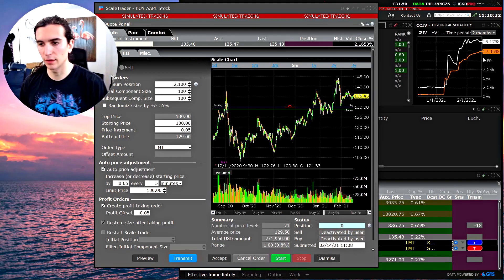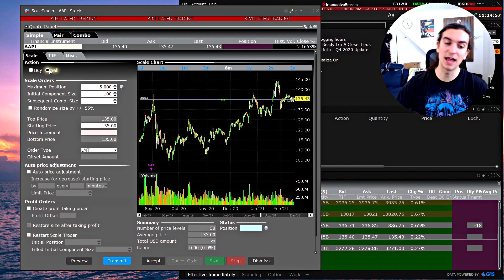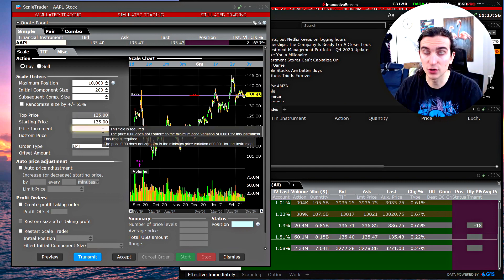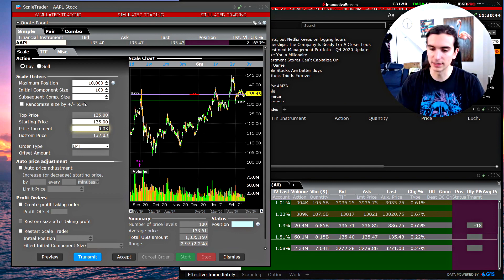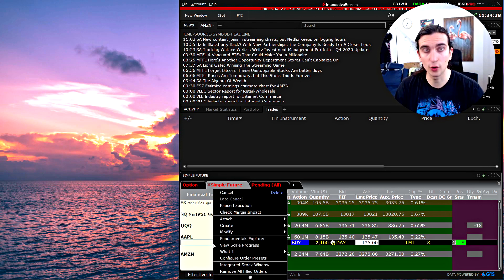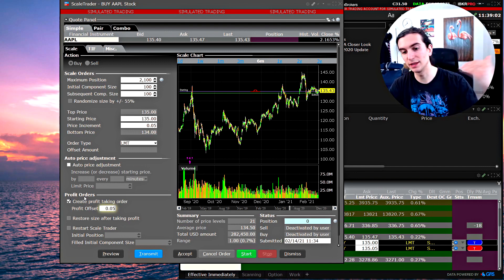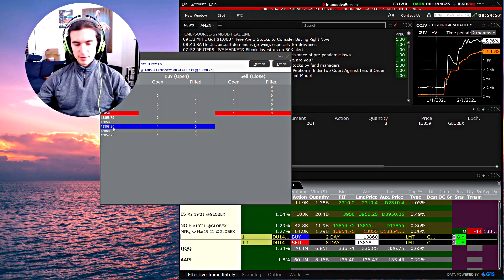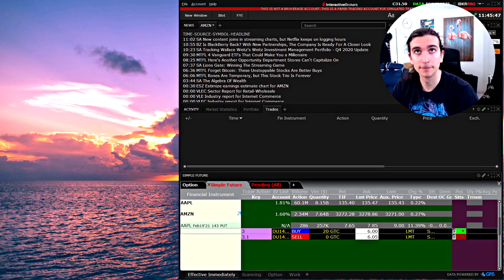How to use ScaleTrader in TWS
In this video we did an in depth explanation of how the ScaleTrader tool works in TWS by Interactive Brokers. This tool can be useful for traders who work larger position sizes and there is also an option to work profit taking orders to trade over a specified price range. You can refer to IB's manual as it covers each setting in detail. In this video we gave practical examples so that viewers can begin to wrap their head around when a tool like this could be useful vs when it is not.

“Interactive Brokers provides execution and clearing services to its customers. Influencer is not
representation and assumes no liability to the accuracy or completeness of the information

None of the information contained herein constitutes a recommendation, offer, or solicitation of
an offer by Interactive Brokers to buy, sell or hold any security, financial product or instrument or
to engage in any specific investment strategy. Investment involves risks. Investors should obtain
their own independent financial advice and understand the risks associated with investment
products/services before making investment decisions. Risk disclosure statements can be found
on the Interactive Brokers website.

Influencer is a customer of Interactive Brokers. Interactive Brokers and Influencer have entered into a cost-per-click agreement under which Interactive pays Influencer a fee for each click-
through of the Interactive Brokers URL posted herein.”